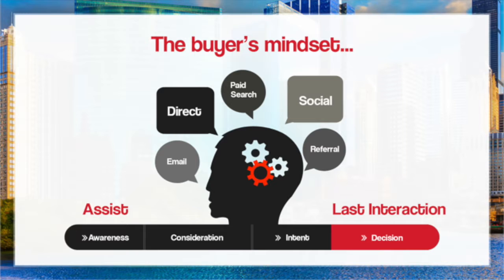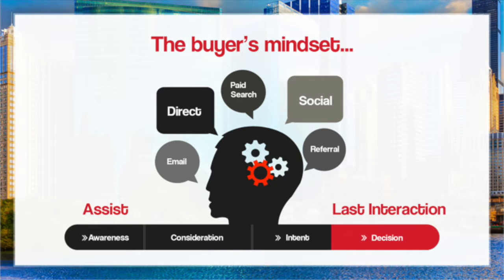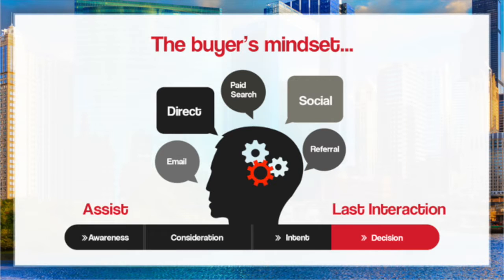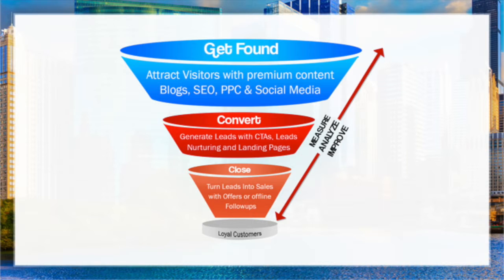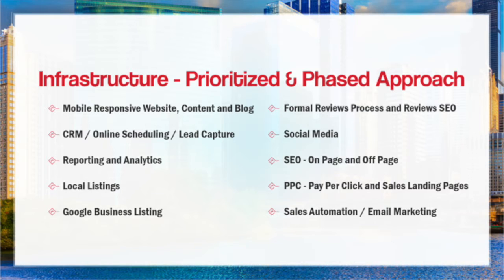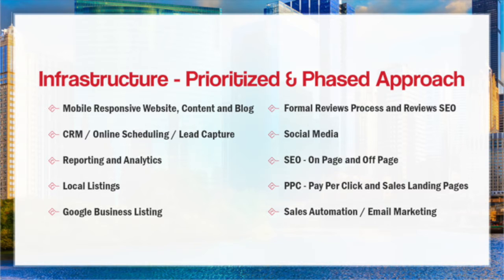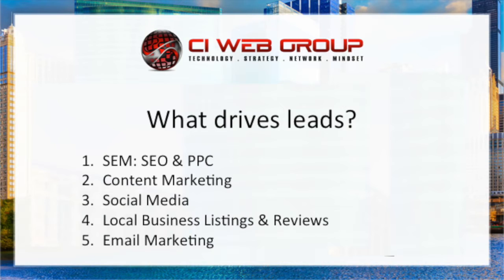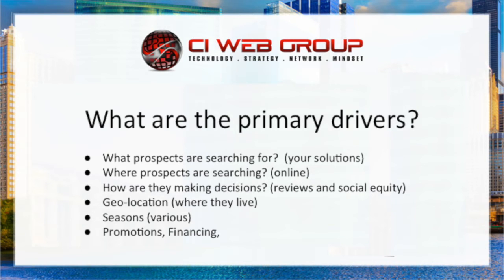Structure of a Digital Marketing Campaign | Ferguson Webinar | CI Web Group with Jennifer Bagley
The 12 Step Road Map is a digital marketing strategy for service contractors, and other businesses seeking to market their business on the Internet. Our digital marketing strategies revolve around one main premise: Doing the right things… in the right order… at the right time!  The12StepRoadMap is not a secret formula. In fact, it is quite the opposite. We take great pride in being an open book, our digital marketing strategies are openly presented and shared systematically through ongoing webinars, live events, blogs, videos, and so on. Our goal is to inform and empower.

The 12 Step Roadmap to Achieve Accelerated Results is a group of experts that believe in providing education and training, designed to help business owners, entrepreneurs, and professionals grow personally, professionally and financially.

It is important to have a “backyard BBQ” group of mentors.  An informal group of trusted friends and associates who unofficially advise you on critical matters.  This is often friends, allies and great thinkers who have influenced major decisions during a weekend BBQ, game of golf or lunch. This helps someone realize major changes that influenced their beliefs, passions and actions, and helps them improve their business, careers and lives for the better.

There is great value in surrounding yourself with all kinds of people to help you in your life, and our goal is to be on this short list of hand picked influencers that play a major role in your success. Our speakers and experts believe in constantly giving, sharing and creating value for others.

We want you to be a person who can move mountains because you have built, assembled, appreciated and nourished a power team of people around you.  This requires you to make an intentional decision to show up, suit up and participate!

The 12 Step Roadmap digital marketing strategy is focused on these 12 areas of life and 12 steps to achieve accelerated digital marketing results in your business!

The 12 Step Roadmap to Achieve Accelerated Results is a digital marketing strategy developed by Ci Web Group, Inc., a digital marketing agency based in the United States, with representatives around the globe.

CI Web Group, Inc.